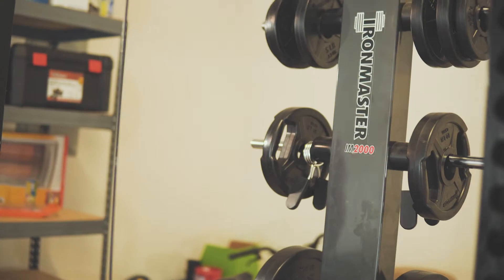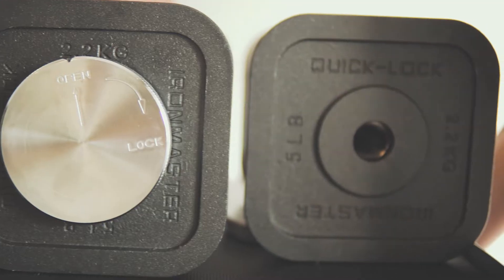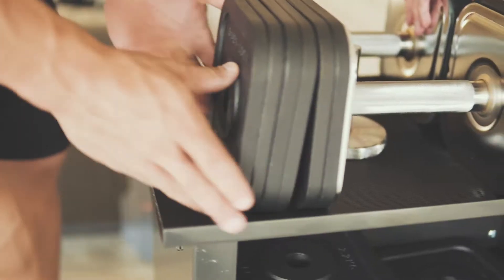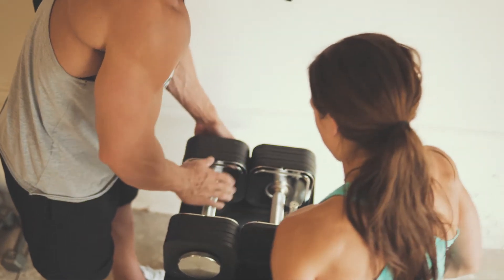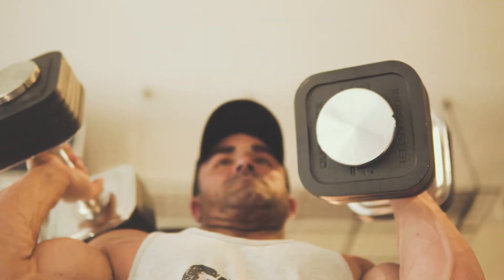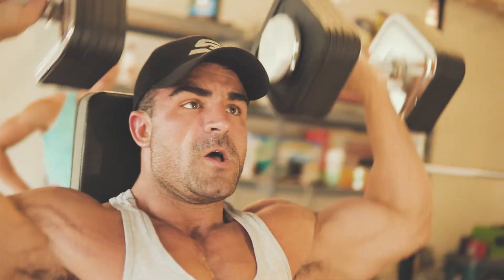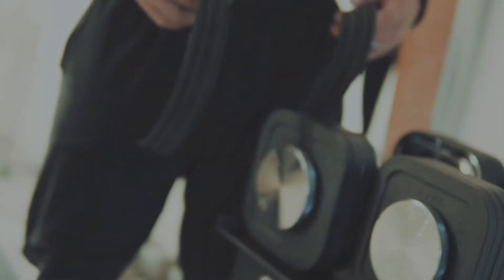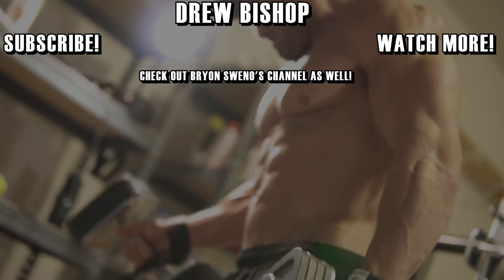IRONMASTER ADJUSTABLE DUMBBELL REVIEW! | WINNING NPC MISSOURI BODYBUILDING SHOW!!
Ironmaster equipment is the best of the best! Last year, my wife Jennifer Bishop and I got the Ironmaster IM2000 Smith Machine. We have loved it ever since! We used it during our "bulking season" to gain size and strength. We also used it during our "cutting season" to get ready for our competition this July! We used ONLY Ironmaster's great IM2000 Smith Machine in our home gym and it DID NOT hold us back whatsoever! I credit a lot of our development over this year into 2 things, our hard work/dedication, and the equipment! The last few weeks of this bodybuilding show prep, I got into contact with the great people at Ironmaster, and after showing them our progress and results using only their equipment and our willpower, we decided to partner up as affiliates! I couldn't be happier with their products, and they are great tools to have in any home gym! This is a small review of their Ironmaster Quick Lock Adjustable Dumbbells! They are great! You couldn't ask for anything better out of an adjustable dumbbell! Also, check out Bryon Sweno's channel (linked below), he is the one who films and edits all of my videos, and is re-launching his own youtube channel with some great visual, quality content!!

If you are interested in browsing Ironmaster's products, viewing their website, and/or making a purchase, PLEASE consider clicking the affiliate link below to take you to the site and check out what they have to offer! If you do decide to make a purchase after using this link, it will directly benefit me as well as Ironmaster, so I would very much appreciate it and encourage you to do so! You will NOT be disappointed with their equipment!